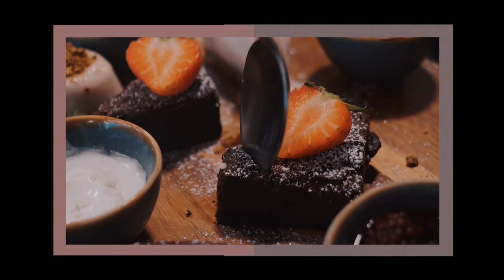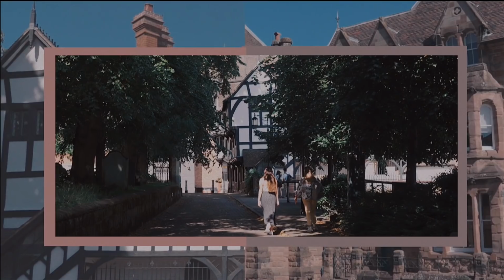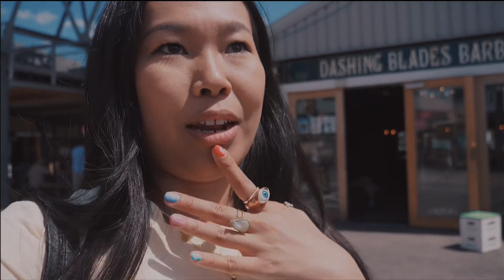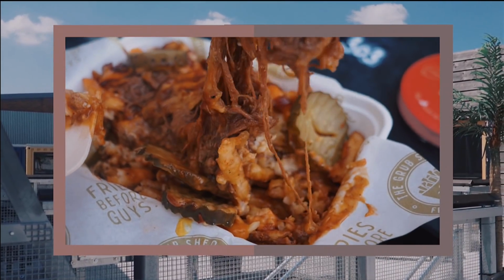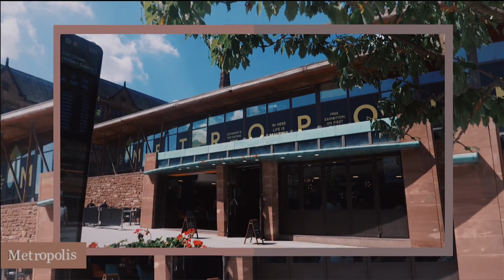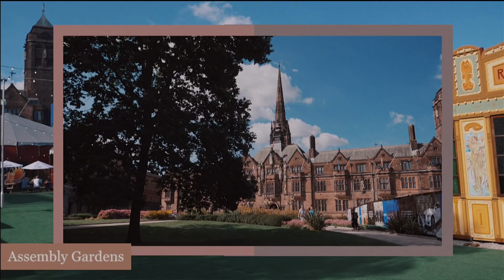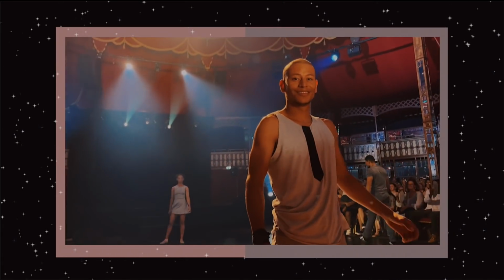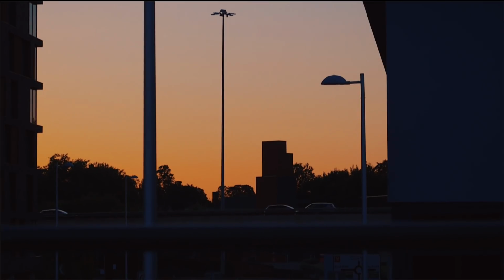Eating and Exploring Coventry | England UK Food Travel Guide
England, UK Travel Vlog: A day trip from London Euston eating and exploring all around Coventry, a city in the West Midlands of England. A short UK city break and staycation idea in summer 2021 showing the best things to do, what to eat, must visit restaurants, cultural activities and historical spots in England. Covering Coventry cathedral, FarGo Village, Assembly Gardens, Circolombia, The Telegraph hotel, Generators bar, Broadgate, Hertford Street and the incredible Metropolis restaurant.

A huge thank you to Visit England for sponsoring this video! always an absolute pleasure (and honour) to work with the team and I'm so excited to bring this travel vlog in Coventry to you with their help!

00:00 Eating and exploring Coventry travel vlog
00:40 How to get to Coventry from London via train travel
01:27 City of Culture 2021 art installation on Hertford Street
01:58 Ribbons display in Broadgate
02:28 Lady Godiva statue and history
03:26 History facts about Coventry's three cathedrals
04:05 A tour of Coventry Transport Museum 2021
05:22 Food tour and review of FarGo village
07:50 The Factory restaurant review at FarGo Village
08:42 Eco cab Hail Services in Coventry review
11:16 Metropolis vegan restaurant review in Coventry
13:59 Assembly Gardens tour in Coventry
14:35 Should you travel to Coventry England in summer 2021?
15:45 A review of Circolombia City of Culture 2021
17:46 The Telegraph and Generators rooftop bar restaurant review

→ My Philips air fryer
→ My pink pans and pots set from IKOHS

* London Euston to Coventry train station
* Hertford Street (Endless Ribbon Connecting us art installation by Morag Myerscough)
* Colourful ribbons display for City of Culture 2021 at Broadgate, Coventry
* Lady Godiva statue
* Coventry's three cathedrals (St Mary's Priory, Old Cathedral + New cathedral)
* Coventry Transport Museum
* FarGo Village
* Hail Services
* Metropolis restaurant
* Assembly Gardens
* Circolombia
* The Telegraph hotel, Coventry
* Generators bar, Coventry

→ Like the songs in the video?